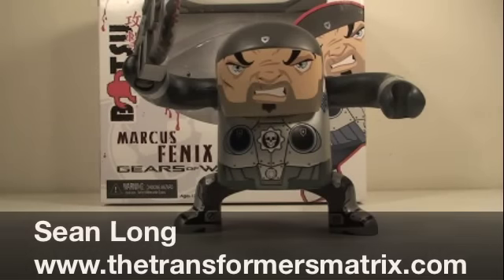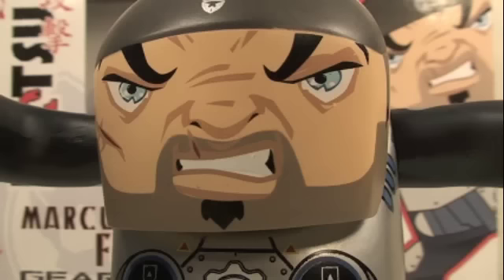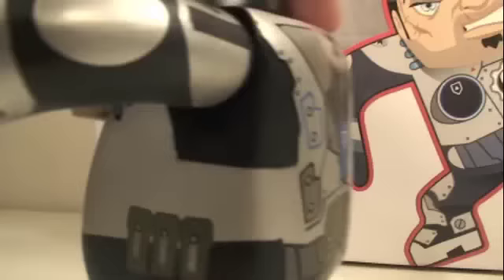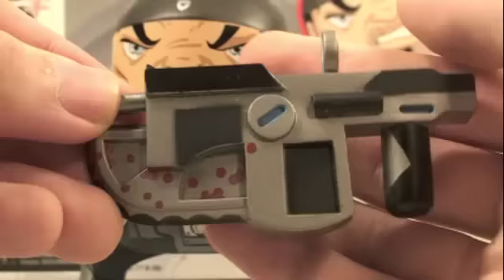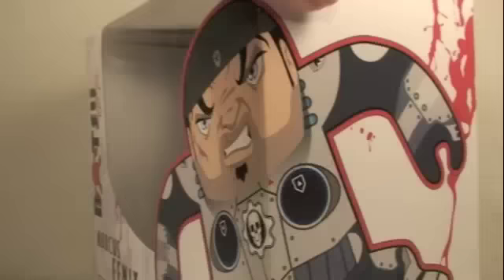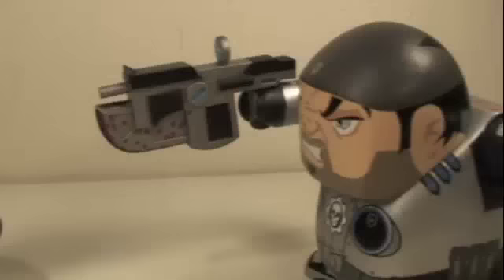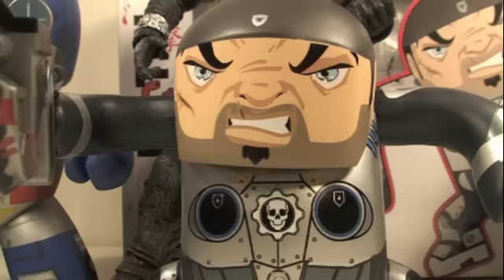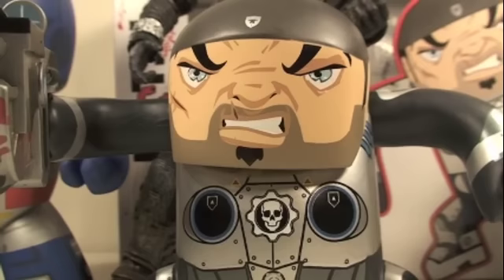Gears of War Batsu Marcus Fenix Video Game Toy Review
My Review of Gears of War Batsu Marcus Fenix Toy.